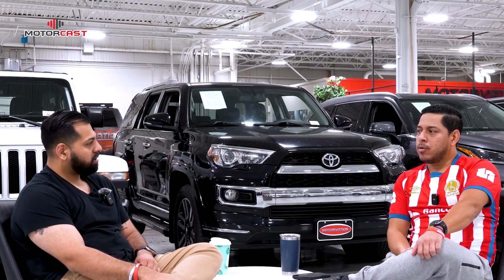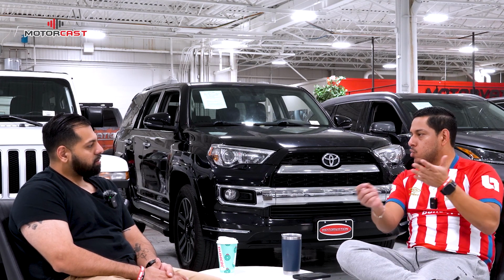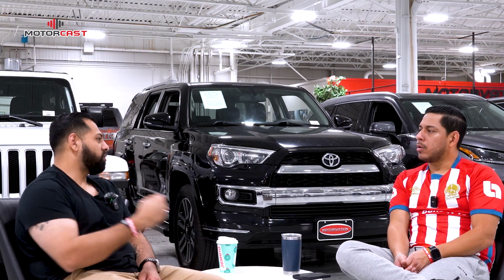Difference between Clean, Rebuilt and Salvage Title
Welcome to MotorCast, the ultimate podcast for all things automotive! Join your hosts Rahim and Homer as they dive deep into the world of cars, trucks, and everything in between. 🚗🎙️

In today's episode, Rahim and Homer explore the nuances between Clean, Rebuilt, and Salvage Titles. Get ready for an informative and entertaining discussion on the ins and outs of these automotive classifications!

Buckle up, it's going to be a thrilling ride! 🚀

🎧 Listen to MotorCast on Spotify: MotorCast